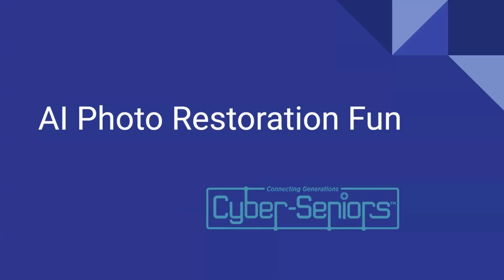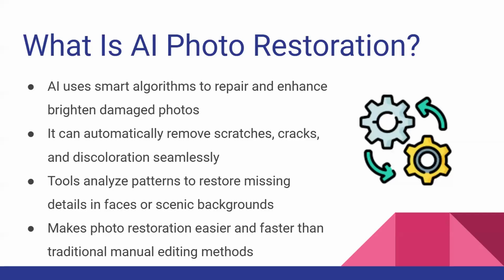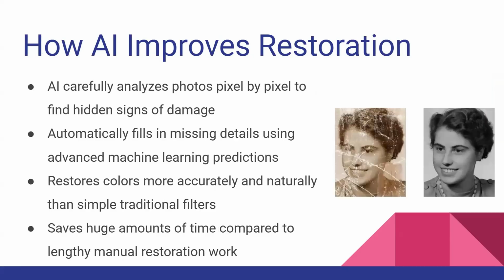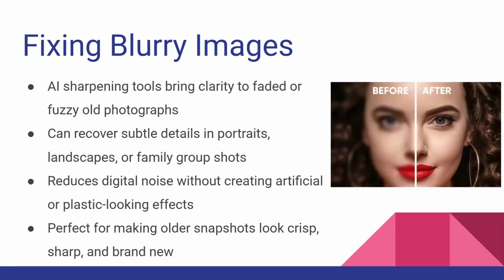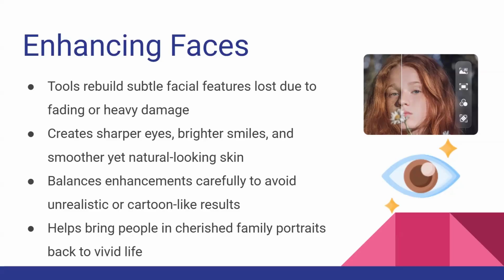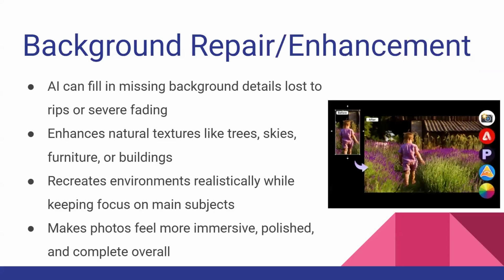AI Photo Restoration Fun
In this session, our teen tech mentors will demonstrate how to restore and enhance your photos using AI tools.